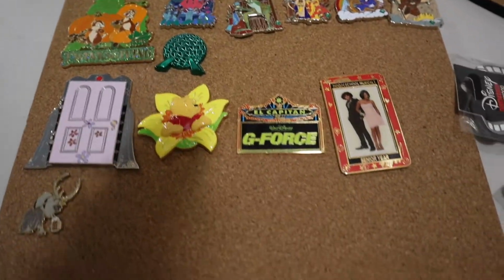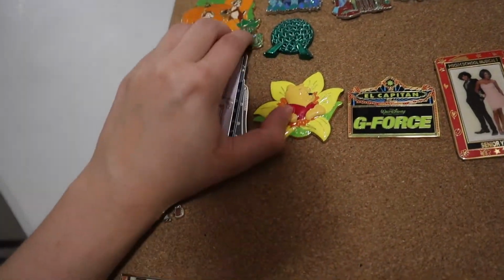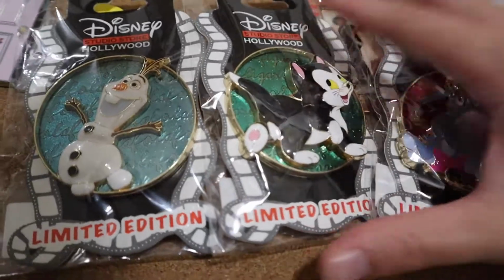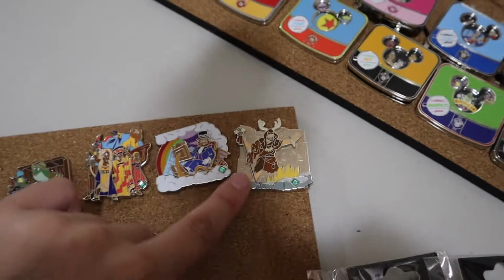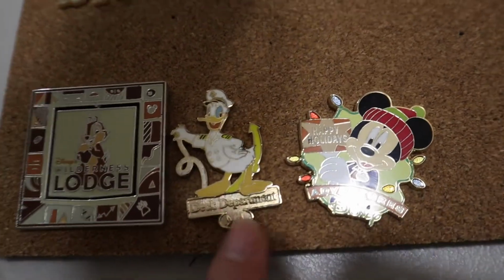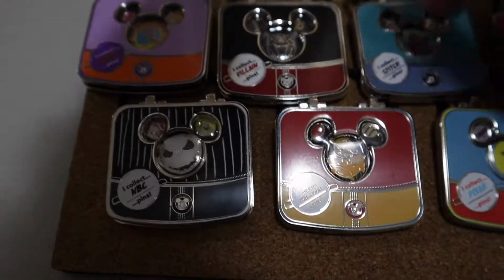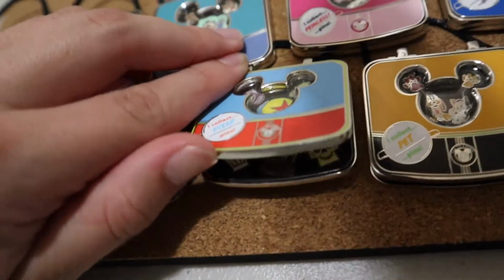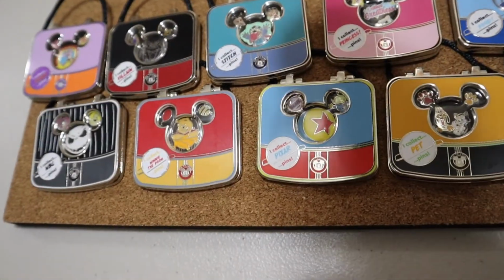My Limited Edition Disney Pin Collection | Celebrating Collections, People, and Pins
In today's video, I share a monthly pin collab sharing my Disney collection. This month I share my favorite limited edition pins.

Equipment Used in Video:
Canon g7x mark II
Amazon Basics Tripod
Joby Gorilla Pod

Intro/ End Screen Music: Mysteries by Dan Lebowitz